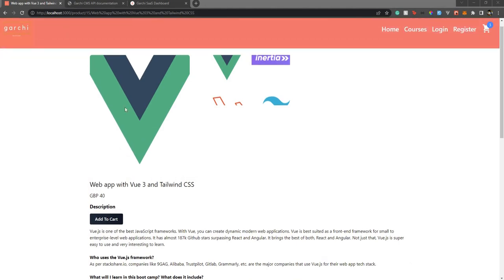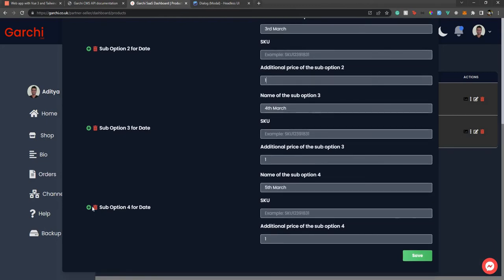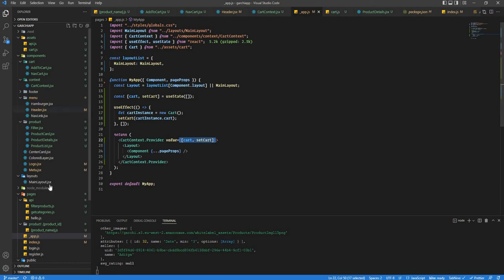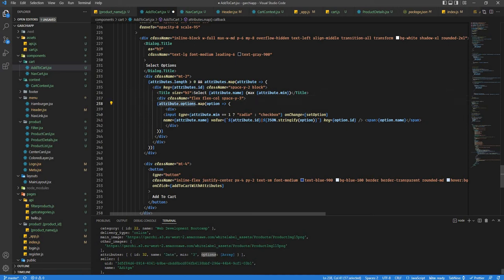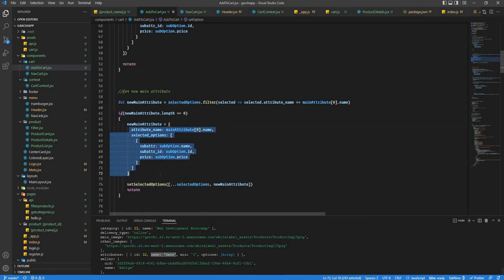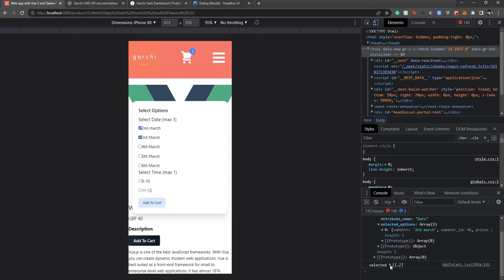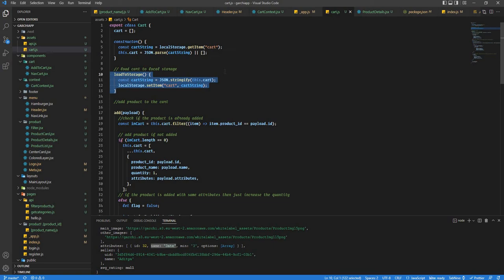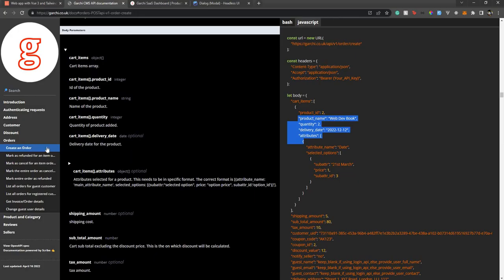E-Commerce store using Next and Garchi CMS | Part 6 | Adding Products to cart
In this video, we will see how to add products to the cart and stick with the Order API schema.